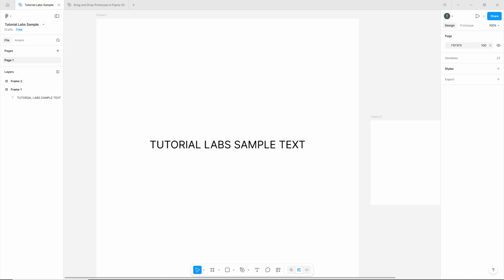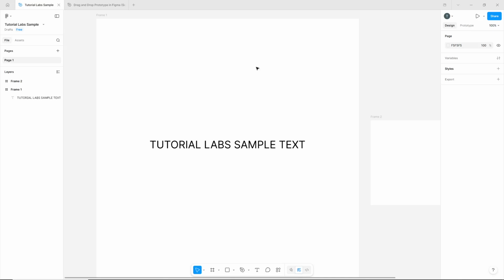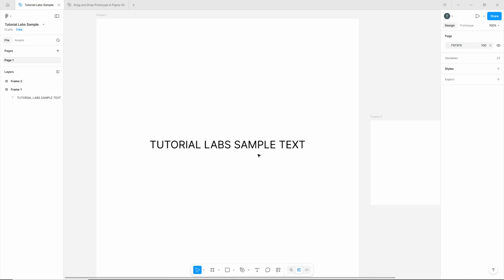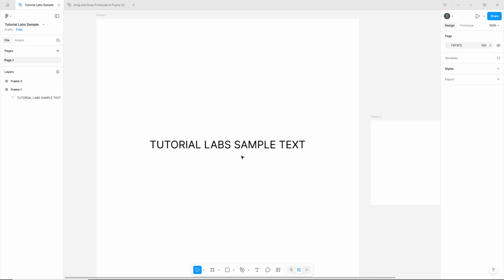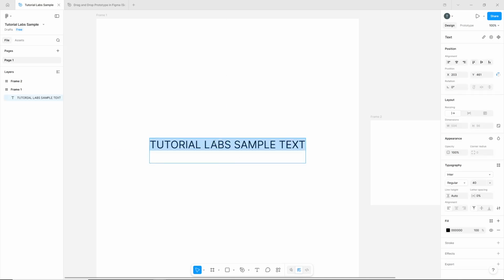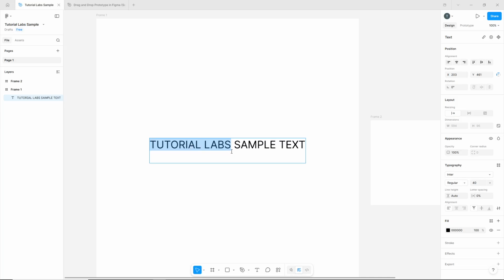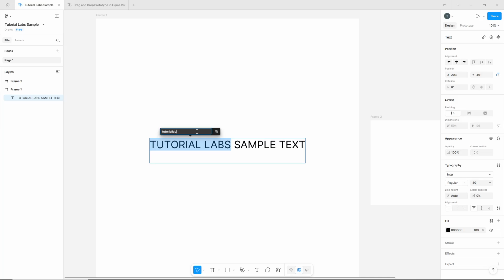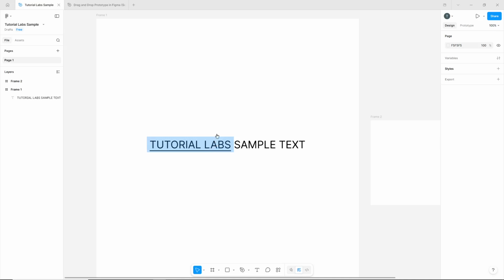How To Hyperlink In Figma (Tutorial 2026)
Along the way, you'll learn how to add hyperlink in Figma, create interactive links Figma prototype, link external websites in Figma, insert web links into Figma design, setting up clickable links in Figma, connect pages with hyperlinks in Figma, use smart animate with Figma links, Figma prototype external link tutorial, make text clickable in Figma design, attach links to objects in Figma, add url to Figma frame, implement deep links in Figma